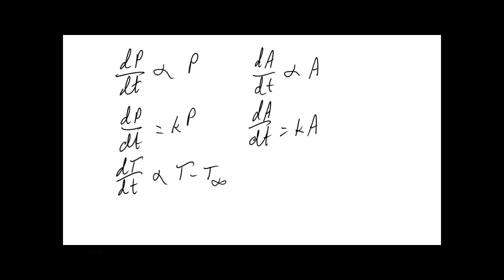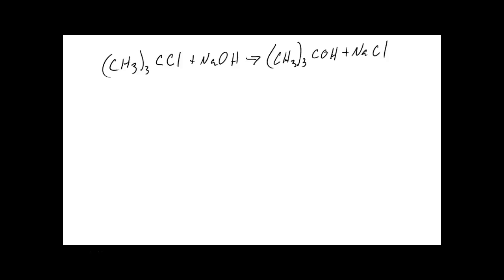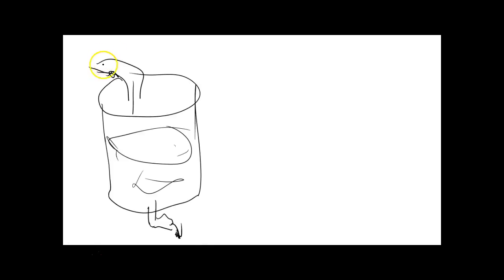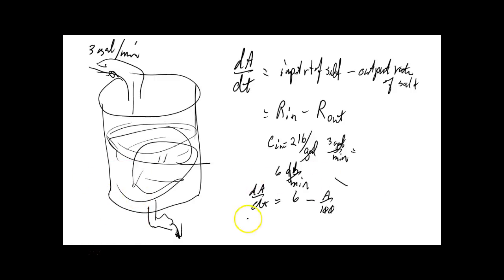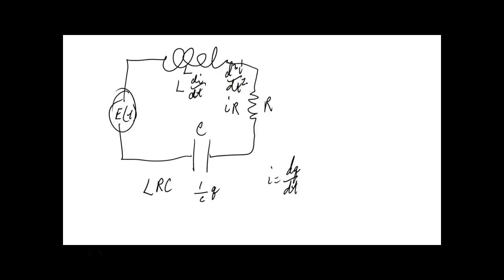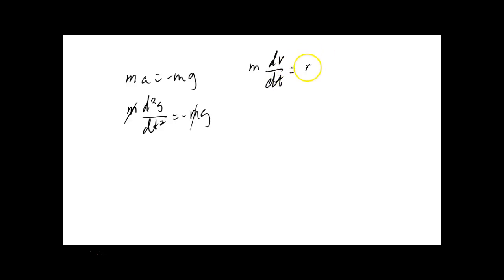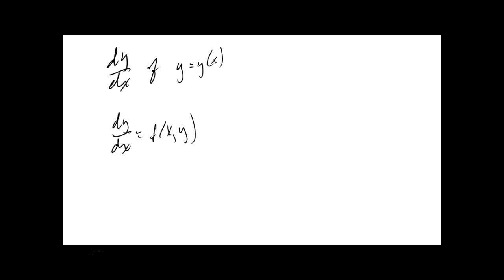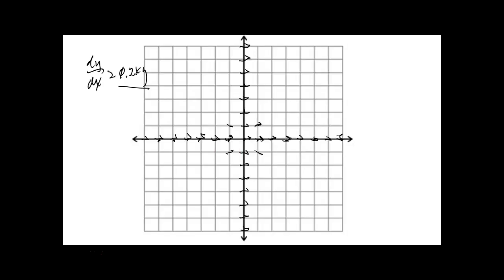MTH238 Section 1.3/2.1